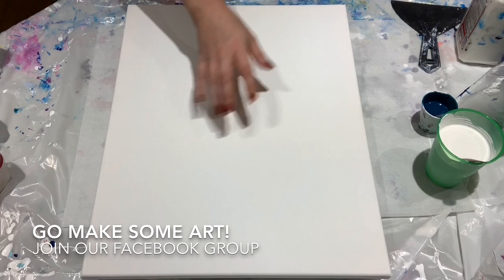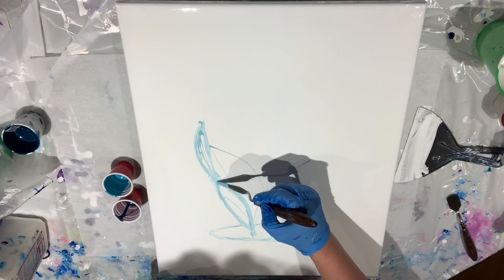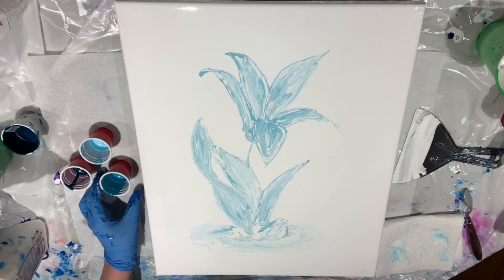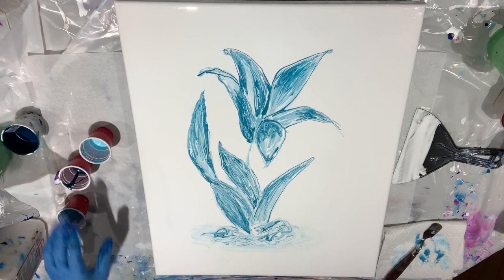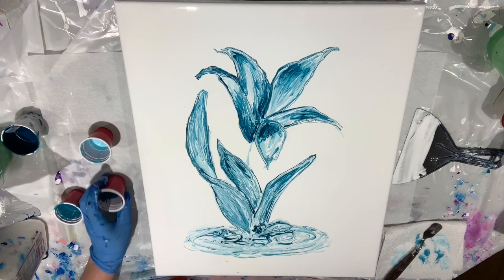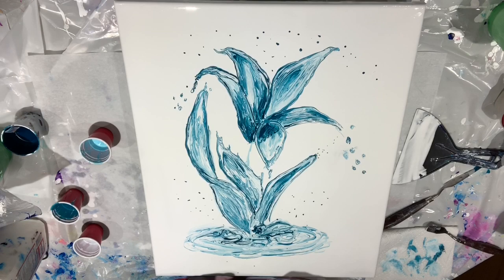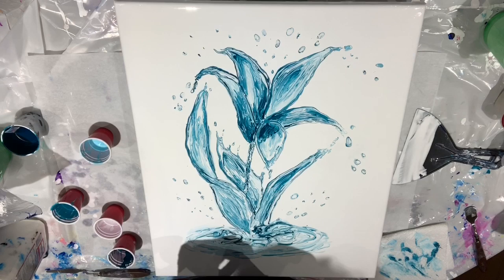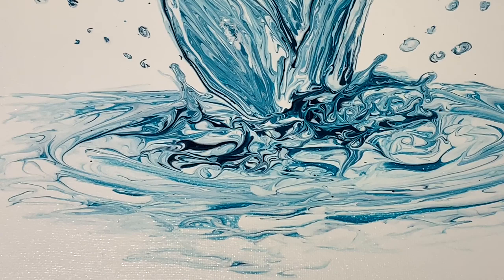(246a) YOU CAN DO THIS! Water Lily - Fluid Acrylics Painting - Impressionism - Flow Art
In this tutorial I am trying to create the look of a lily made of water.  This is a long video because I'm waling through set by step. I am using Golden Pthalo Blue and  Pthalo Green, mixed and Liquitex Basics Titanium White. 1Paint:2Floetrol 18x24in canvas